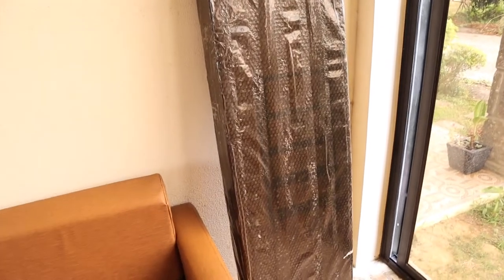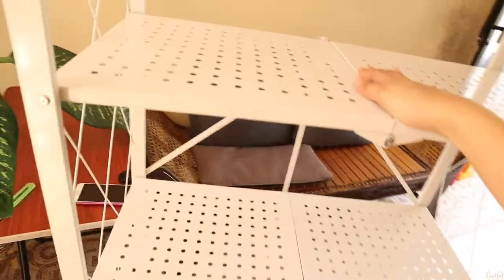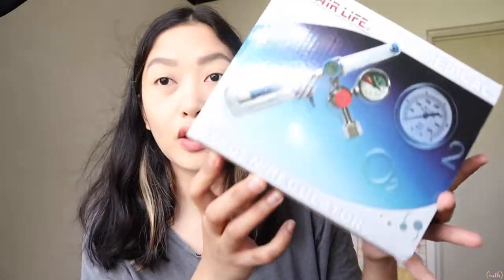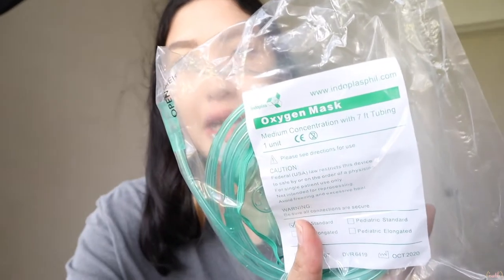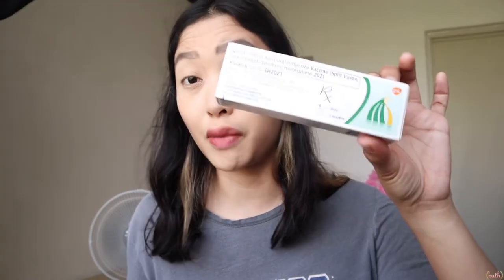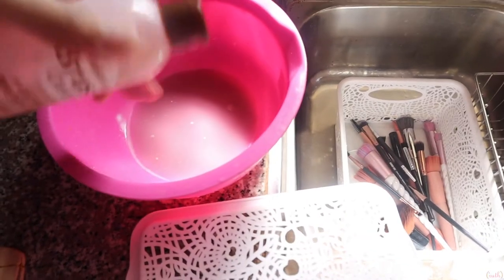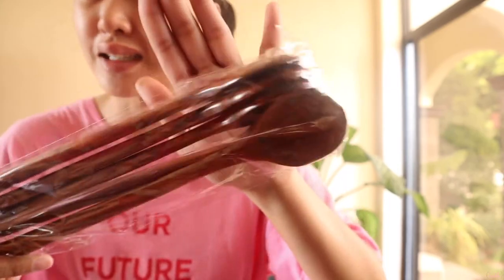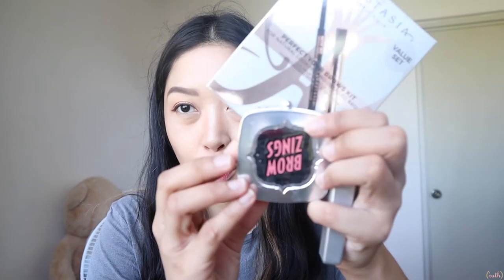VLOG • bf's bday, *pandemic* first aid kit + lots of haul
Adjust the volume if necessary

Products mentioned:
5 Layer Collapsible Shelves
Oxygen Regulator - Lazada, no longer available
O2 Mask
Stethoscope - Shopee, no longer available
Pulse Oxymeter

Hope I inspired you all thru this in anyway ⚡️

love love,
Ruth ☺️💕

Gloss.com
(MY VERY OWN BRAND)

Techs:
Camera - Canon EOS M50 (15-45mm)
Editor - iMovie

All music used on this video credits to the right owners.